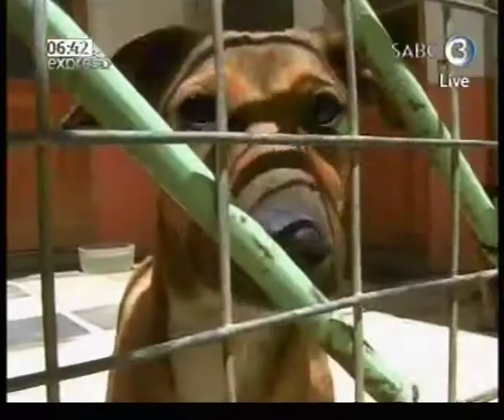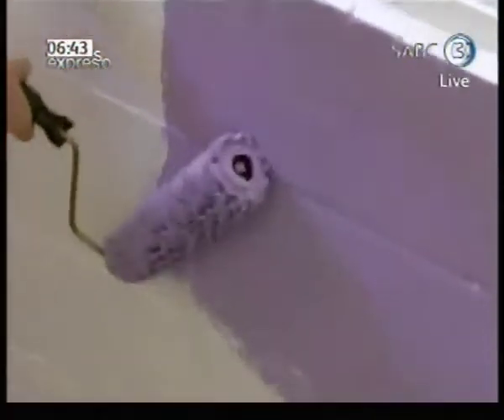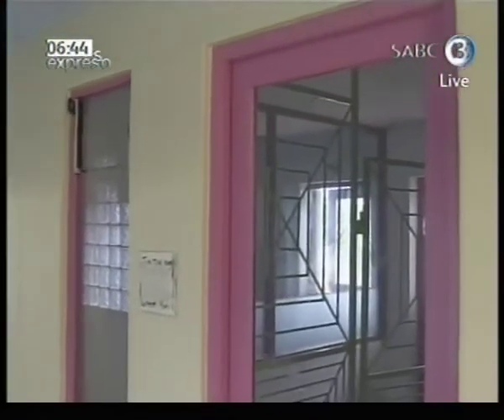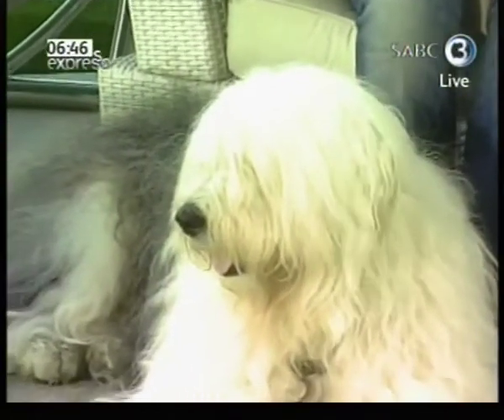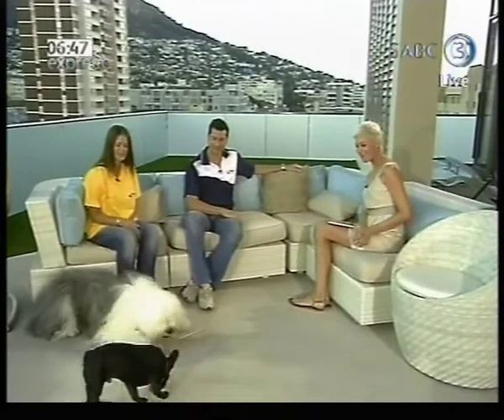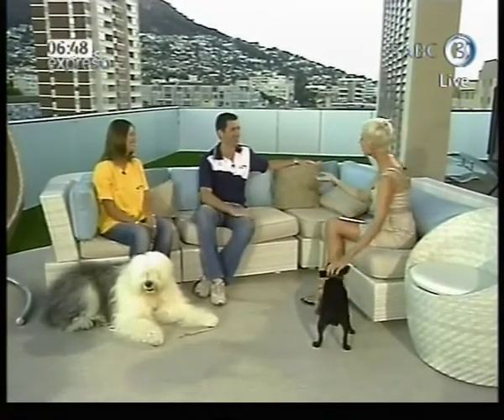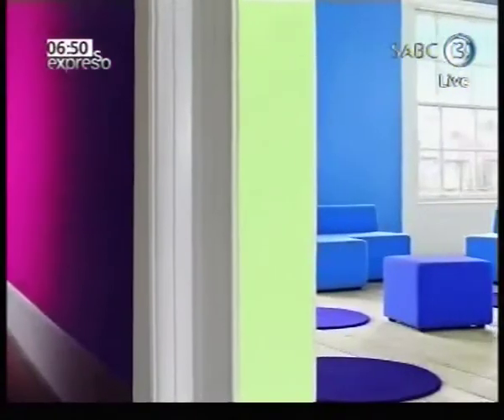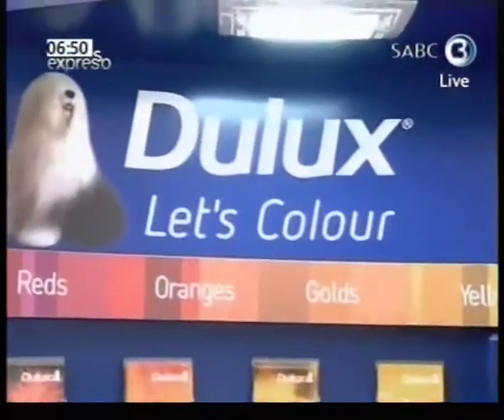Dulux Colour (31.01.2012)